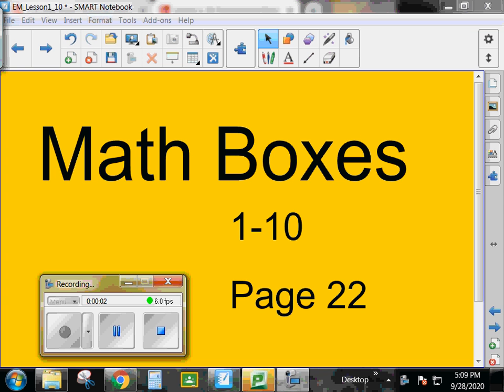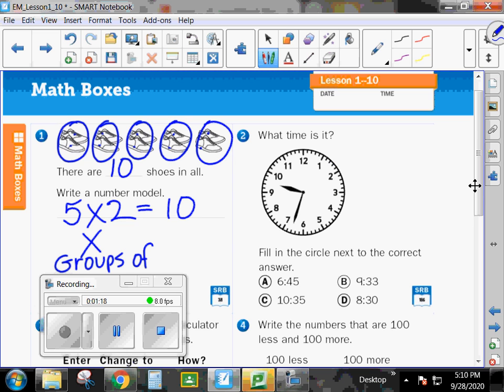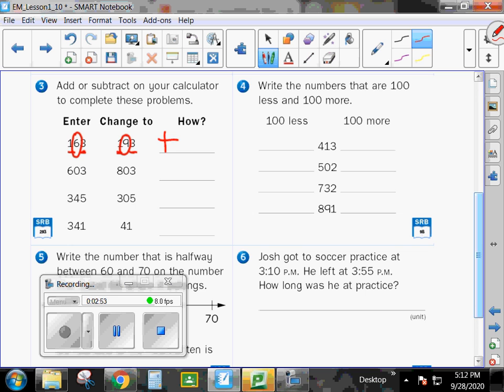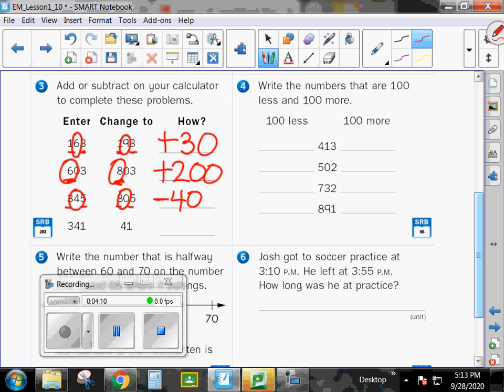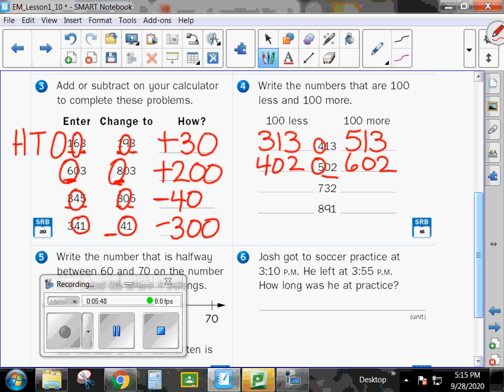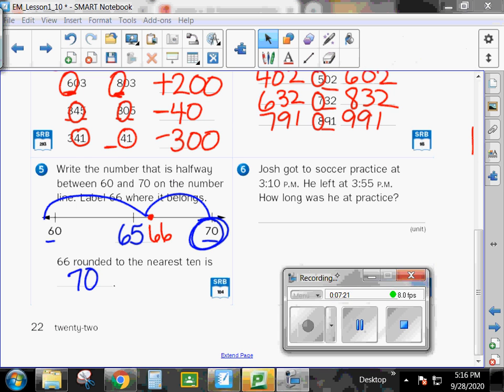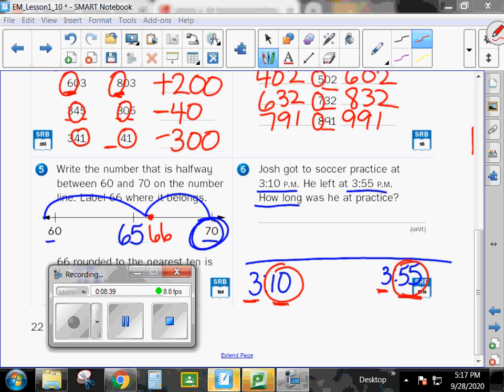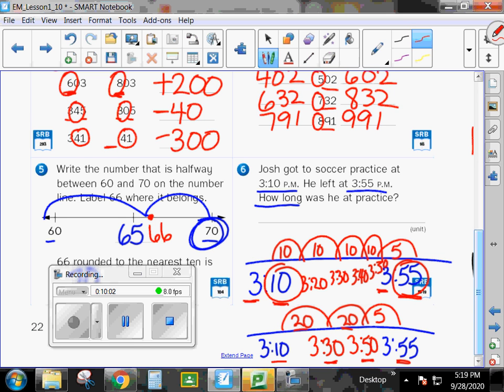MathBoxes 1 10